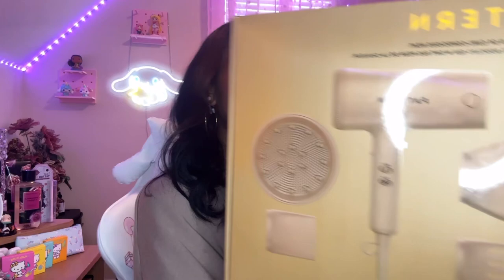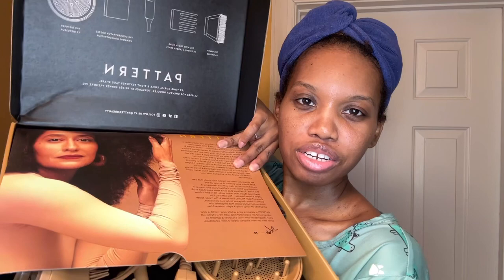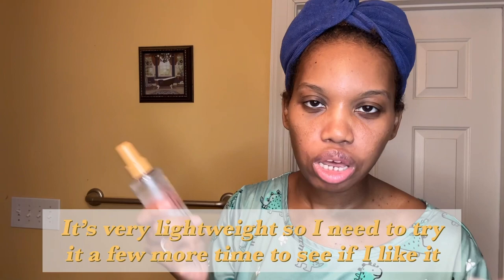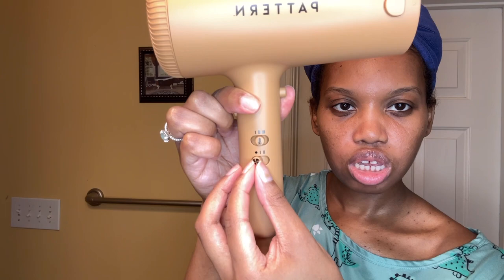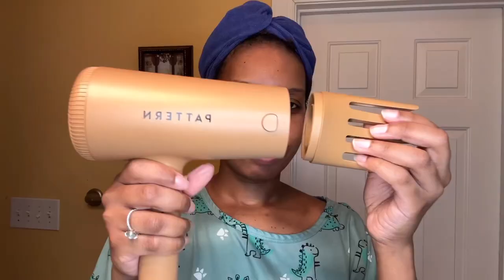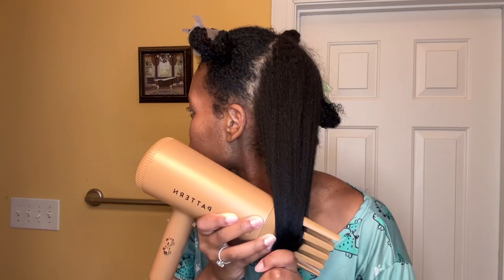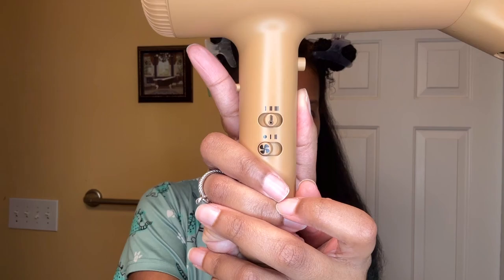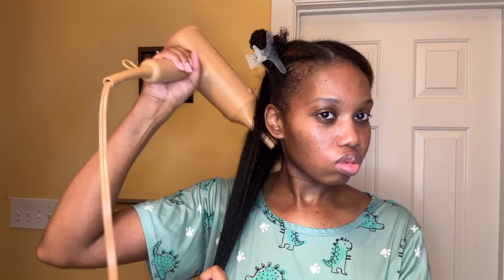My fastest blowout ever!! using Pattern Blow Dryer on Natural Hair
My middle name is Joy so that’s where I came up with DestinyJoy lol. I am still learning and growing with this channel but I make Natural hair, Makeup and Hauls. I also do different kinds of unboxing videos. Thank you for your support. XOXO

I’m so excited this channel is growing and I looking forward to the future with this channel. If you have any suggestions for future videos please let me know.(:

~Hair~
Pattern blow dryer
Kenra platinum blowout spray
Tangle teeter
Tymo flat iron

~Outfit~
H&M’s Men’s brown sweater

~Makeup~
Colourpop Winx Palette
Wet & Wild Makeup brushes
Too faced Hangover Primer
Colourpop eyebrow pencil in Dark Brown
Colourpop Tinted Moisturizer in Dark 18W
Rare Beauty Concealer in 400w
Fenty Setting Powder in Honey
Colourpop Mascara in Black on black
Amazon lashes in Dysilk 3D wispies
Duo Lash glue in black
Fenty Match Stix in Espresso
Fenty Bronzer in Coco Naughty
Wet & Wild Oh My Stars Little Twin Stars Complexion Trio
Colourpop Nightmare Before Christmas Eyeliner in Scream Queen
Nyx Cosmetics lip liner in Expresso
Colourpop Lip Creme

Facts about me:
Name: Destiny
Age: 32
Location: North Carolina
Hair: Type 4, Fine strands, Low Porosity, Low to Medium Density Natural hair